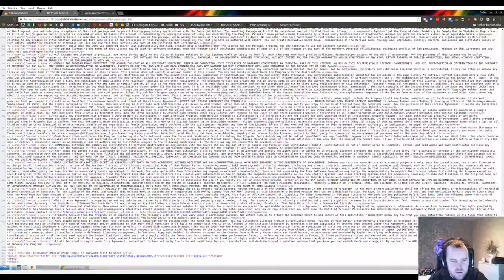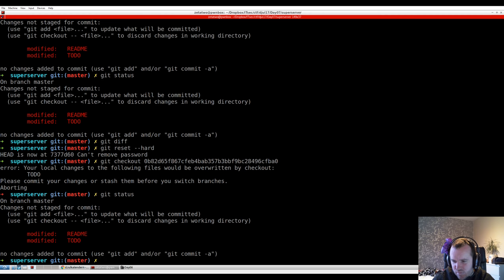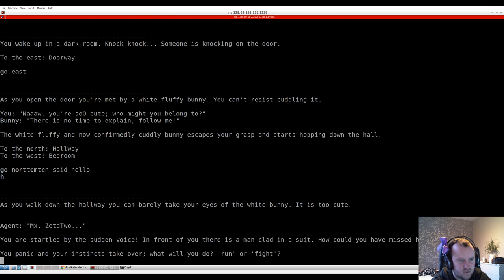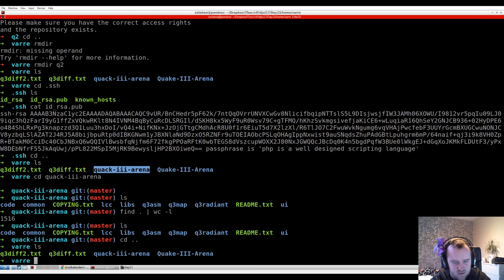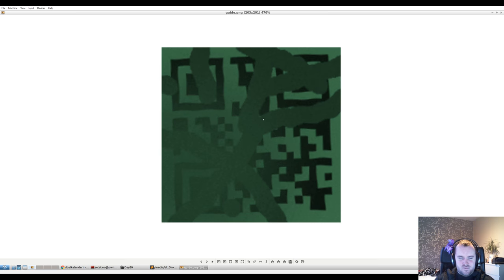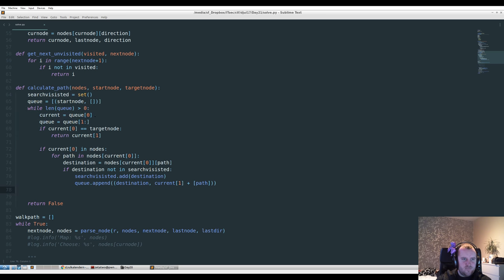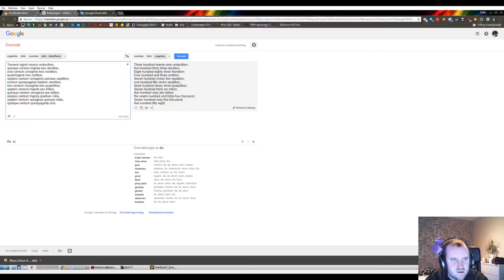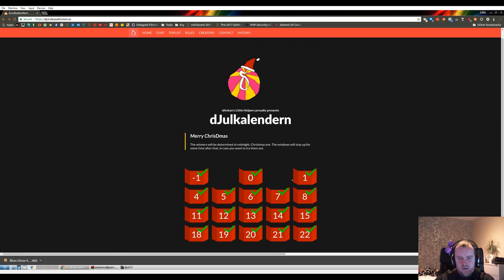Walkthrough of dJulkalendern 2017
Speed solving and doing a walkthrough of the dJulkalendern 2017 puzzle

Table of Contents:
Start: 03:15
Day 00: 04:50
Day 01: 05:55
Day 04: 08:10
Day 05: 12:20
Day 06: 17:55
Day 07: 19:35
Day 08: 25:45
Day 11: 32:30
Day 12: 37:25
Day 13: 40:20
Day 14: 46:10
Day 15: 50:40
Day 18: 1:00:50
Day 19: 1:06:20
Day 20: 1:11:05
Day 21: 1:23:45
Day 22: 1:40:10
Day -1: 2:00:25